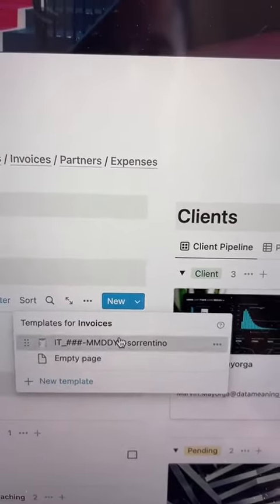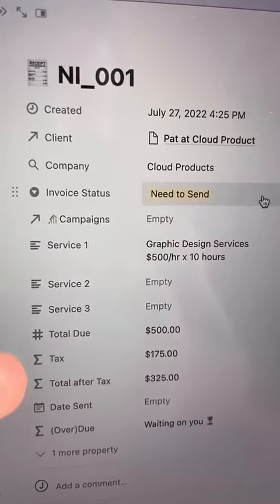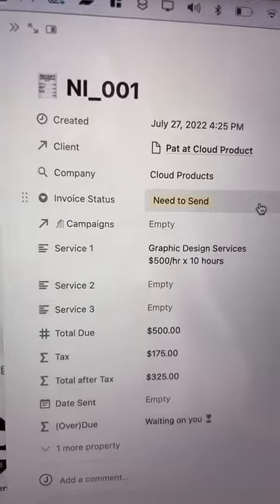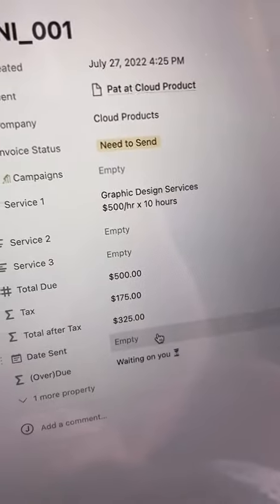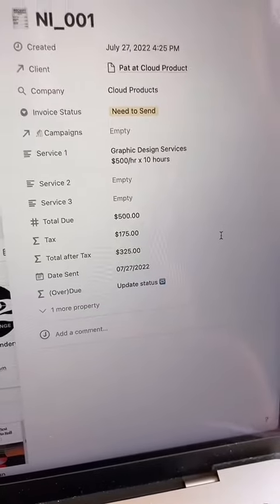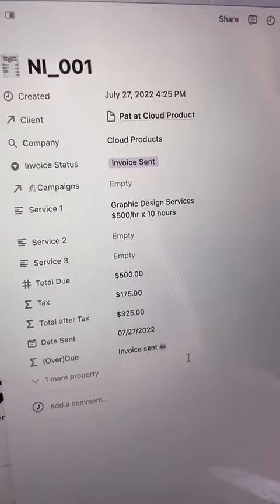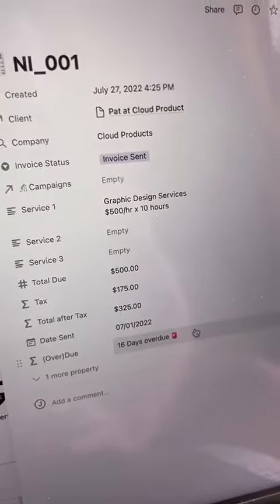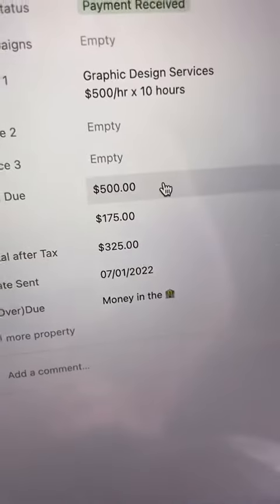How I Manage ALL My Design Client Invoices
Checkout my custom Notion dashboard built for freelances and digital service providers

Check out some of my design resources to help you get you going faster